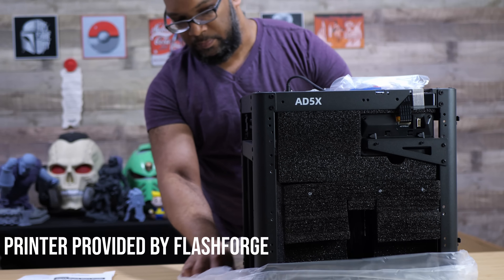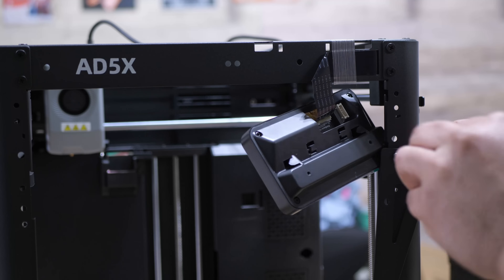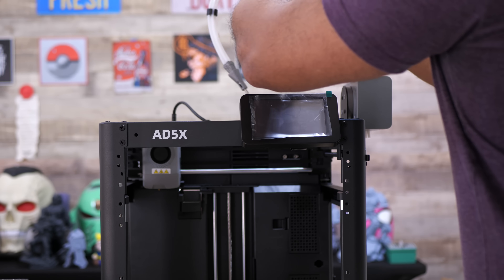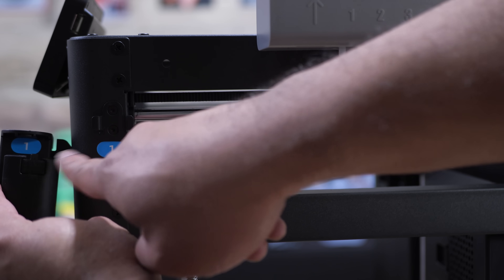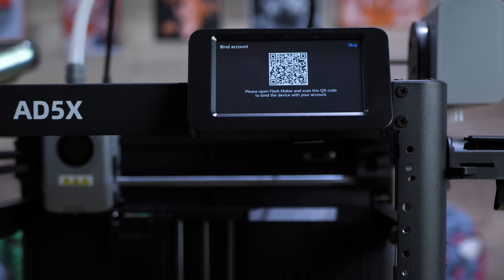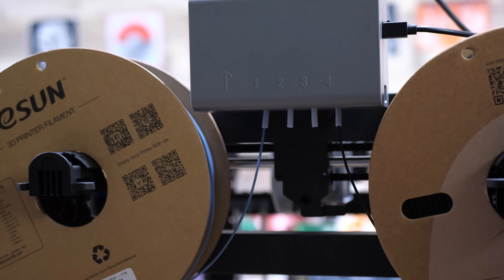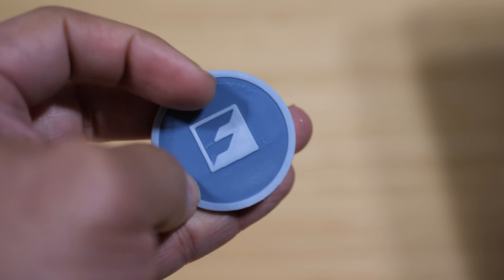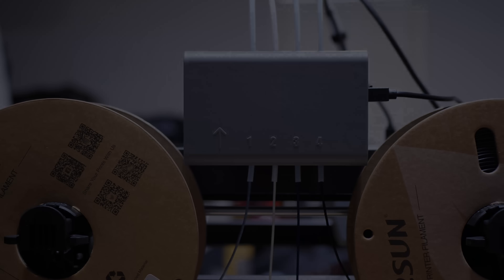Flashforge AD5X First Look! Unboxing, Setup & Test Prints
In this video, I unbox and setup the new Flashforge AD5X 3D printer. I also fire off a few single color and multicolor prints to get an impression of how everything works.

The cost of this printer is $399. It's now shipping to those who placed orders in November 2024. More stock is on the way.